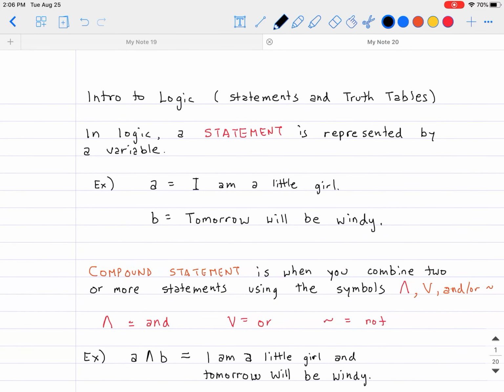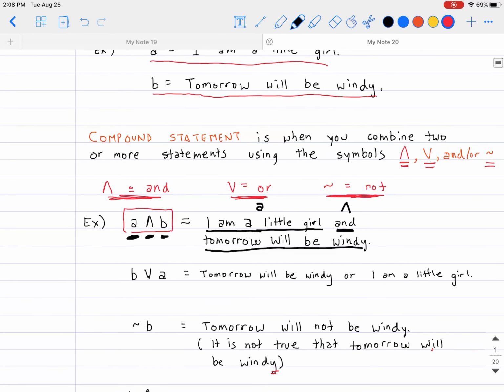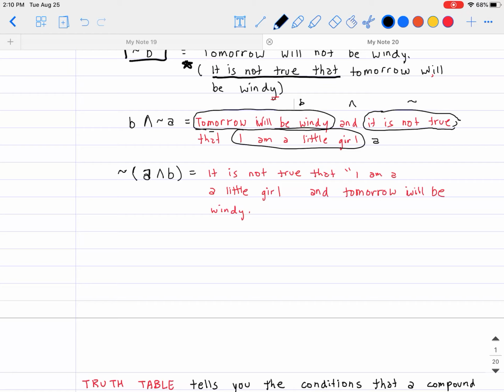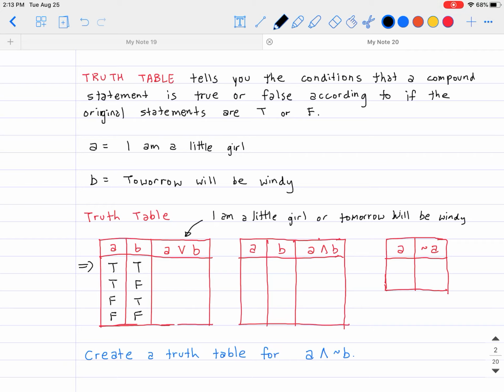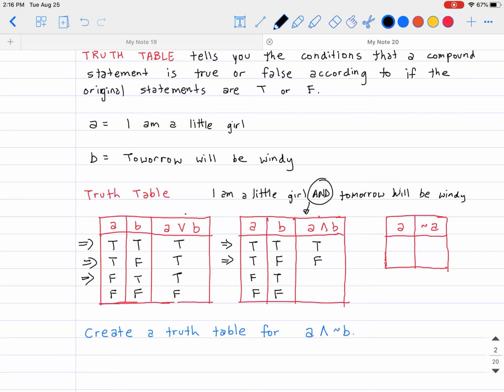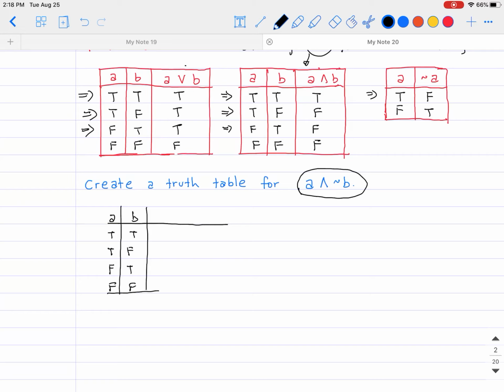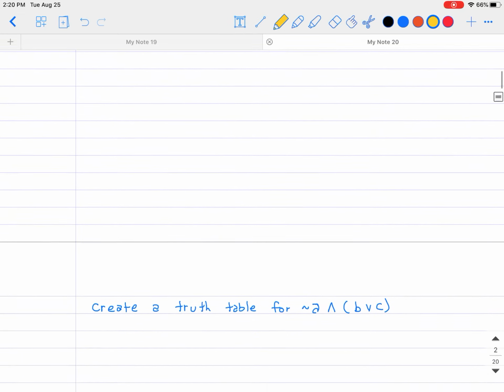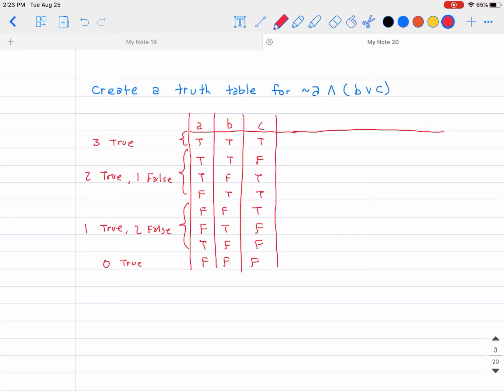Geometry: Logic Part 1 (Statement and truth table)